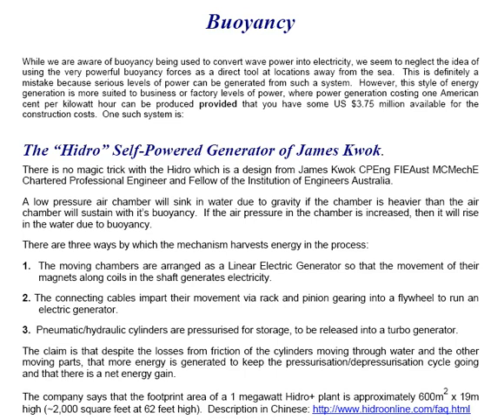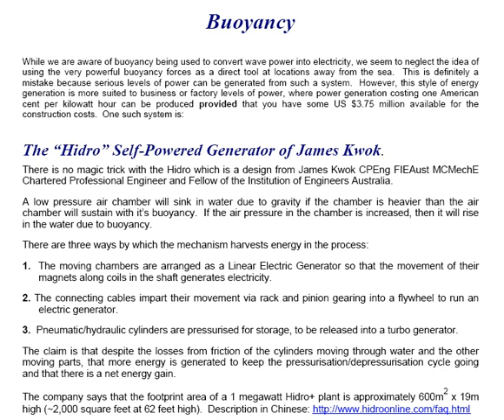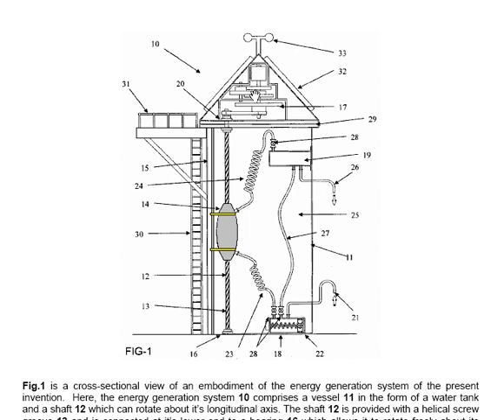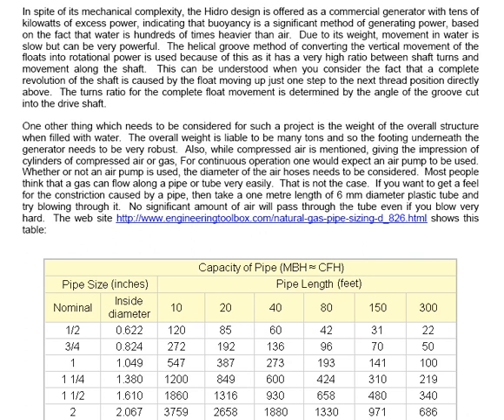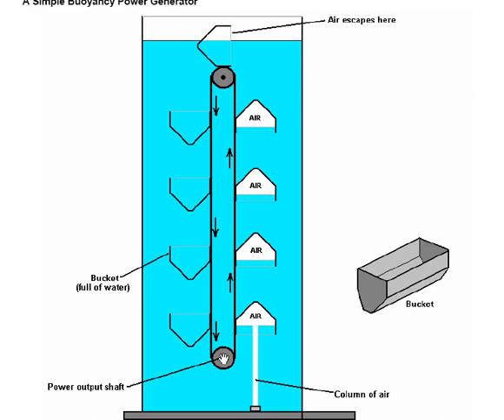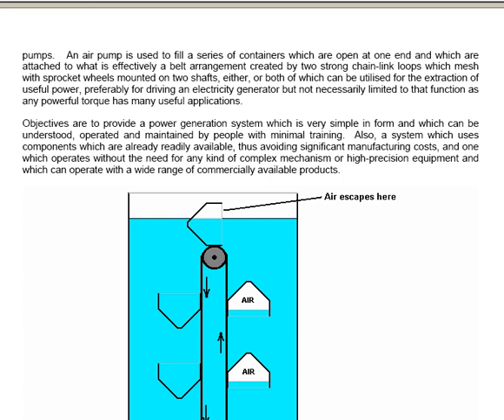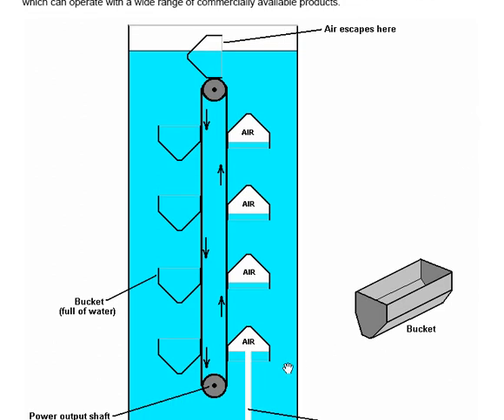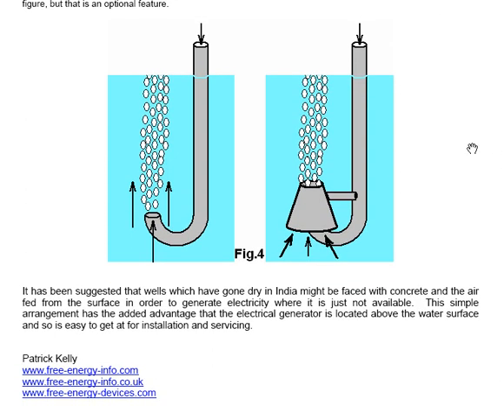Free energy from Buoyancy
This is a method of extracting large amounts of free energy from buoyancy but the initial construction is not cheap to build.